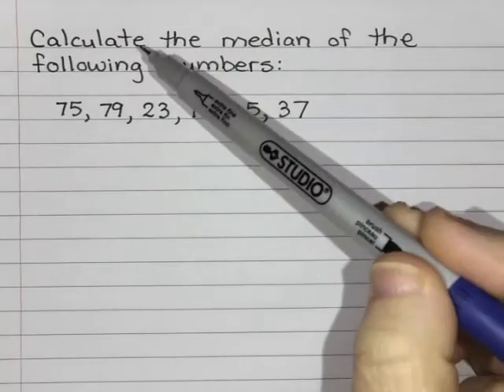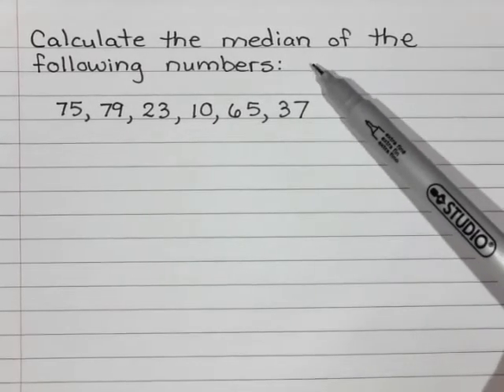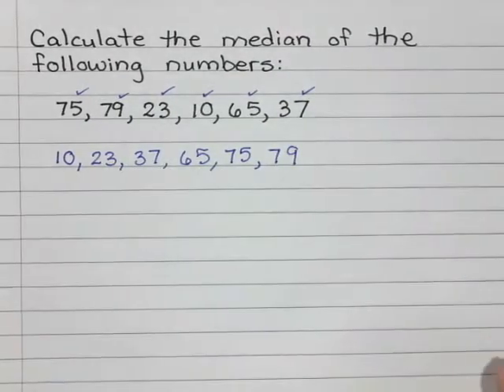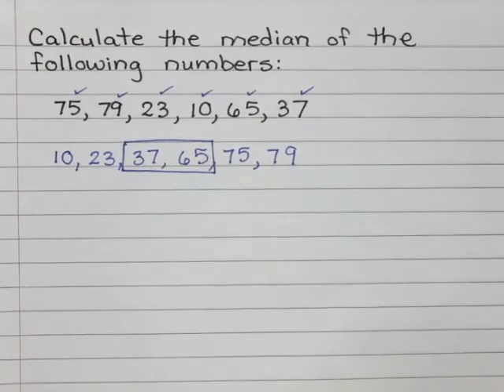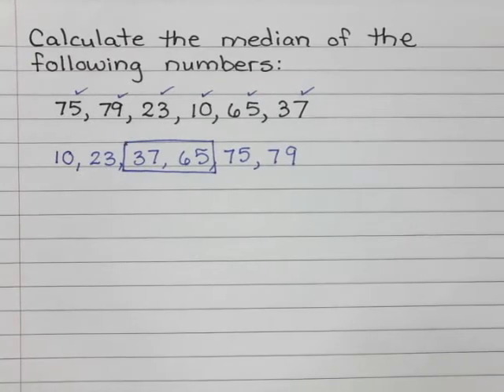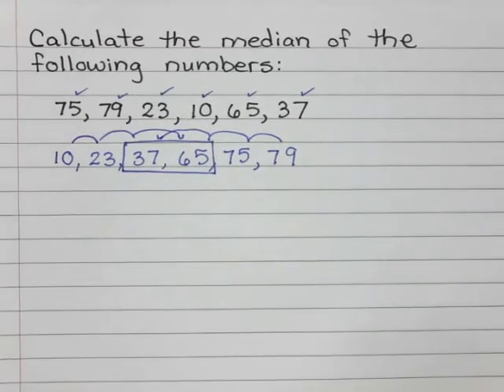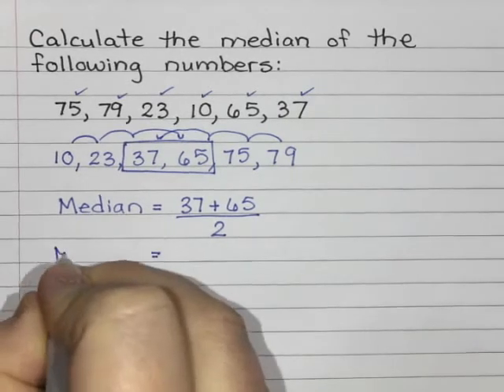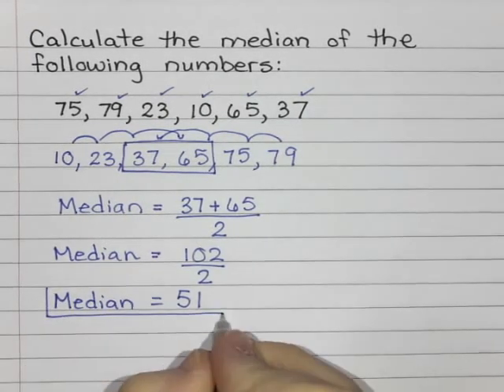MBF3C1 - Calculating Median - Example #2